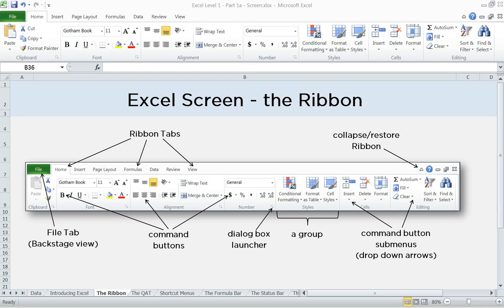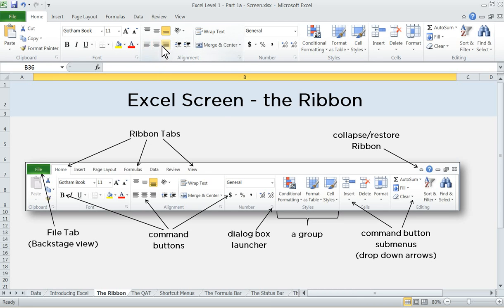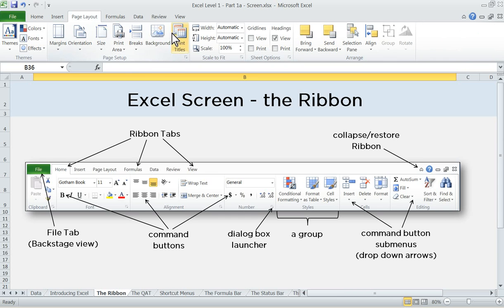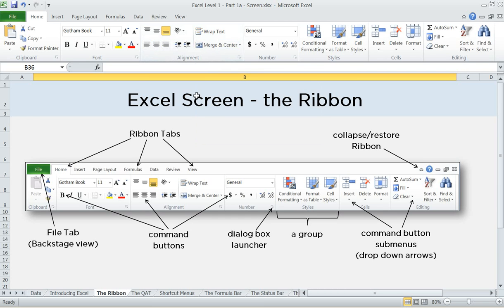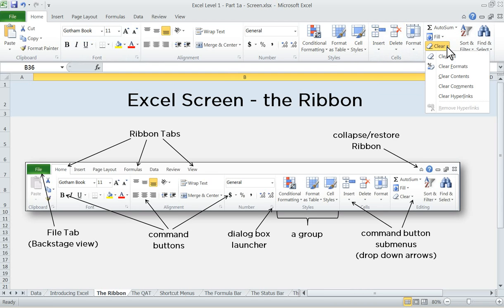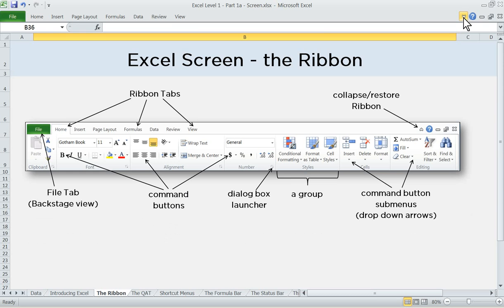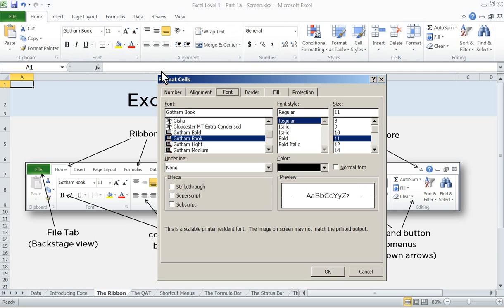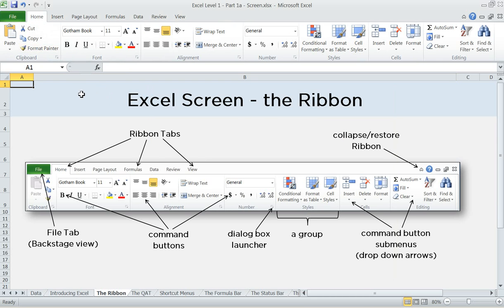1a) The Ribbon (6:05)